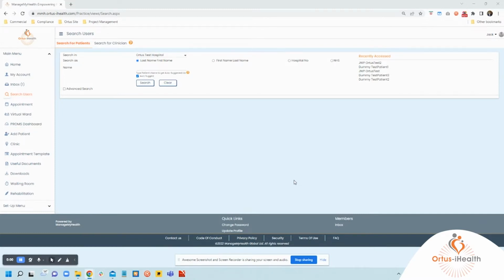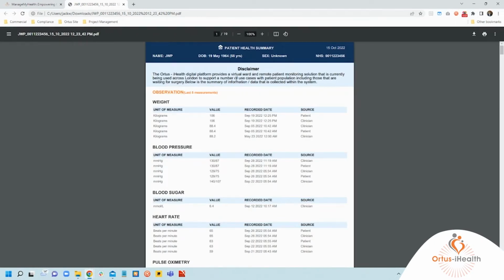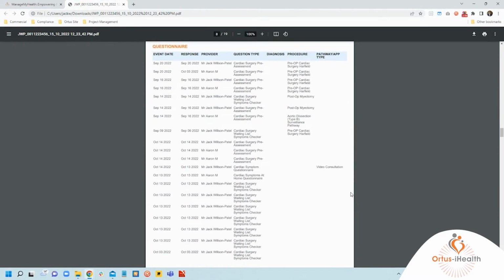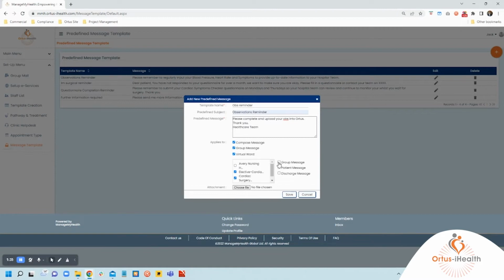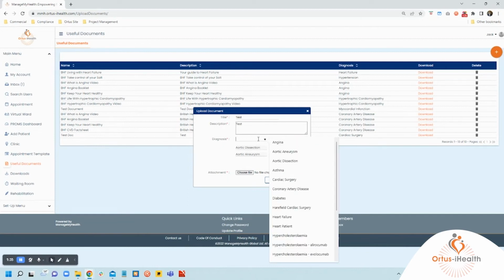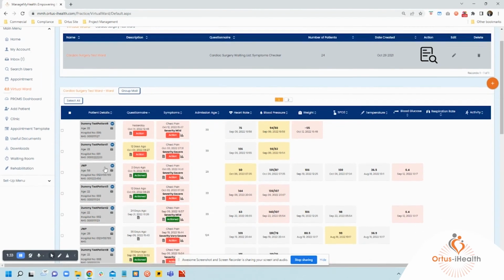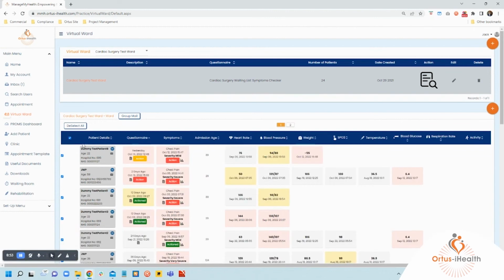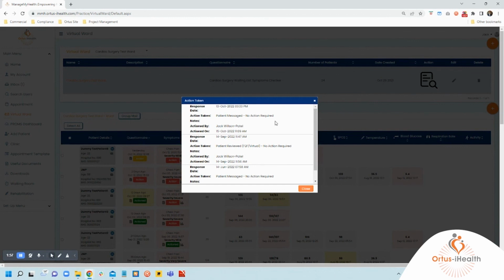October Release Summary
You can watch all the below videos in one session end-to-end here. The play time is 14 minutes.